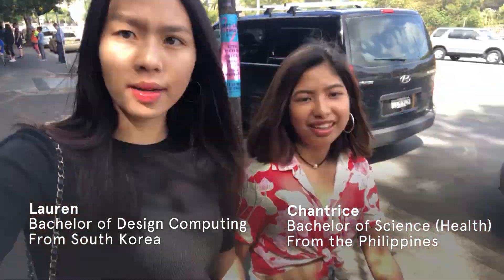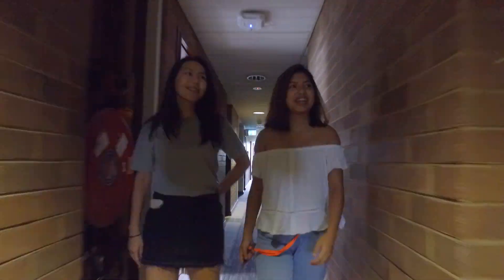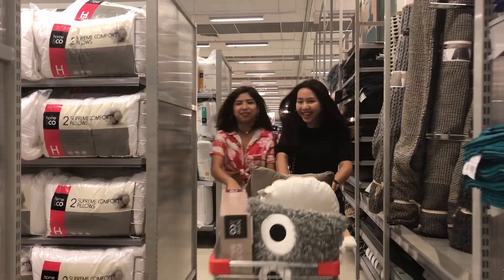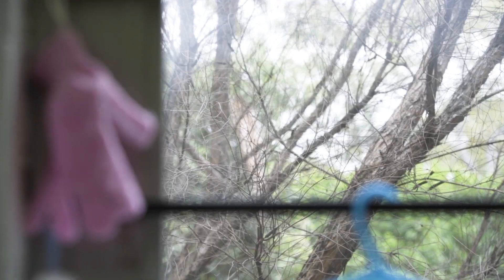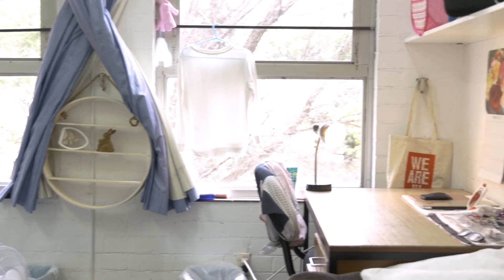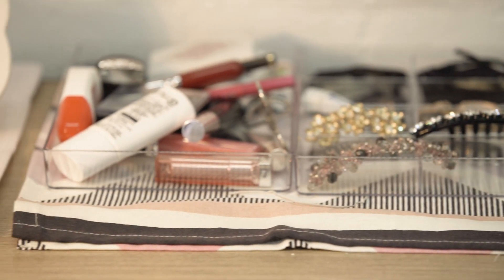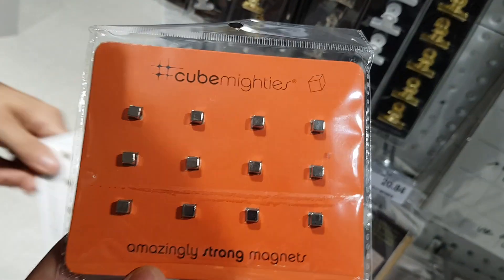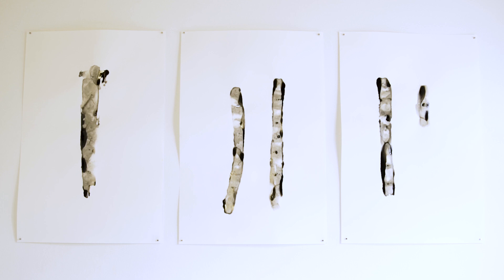International House DIY decoration challenge - University of Sydney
We gave some new International House residents one week and some spending money to flip an empty dorm room into a place to call home.